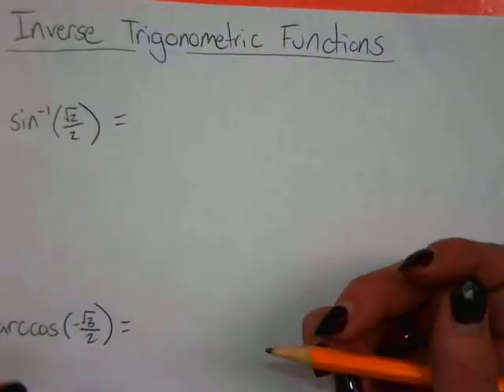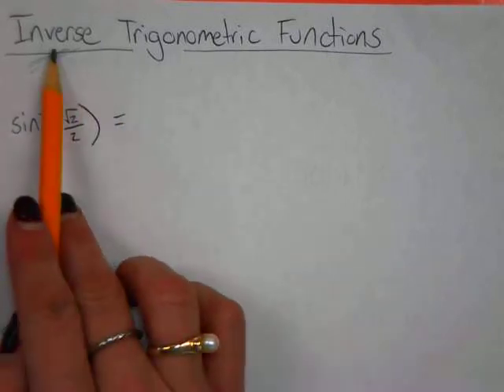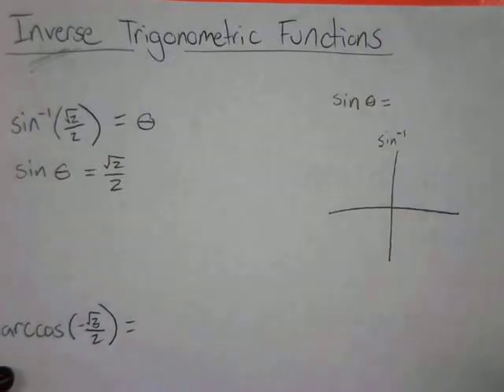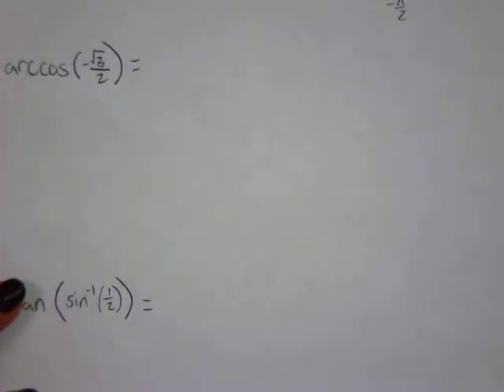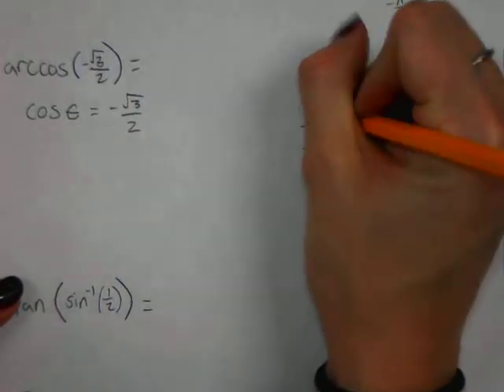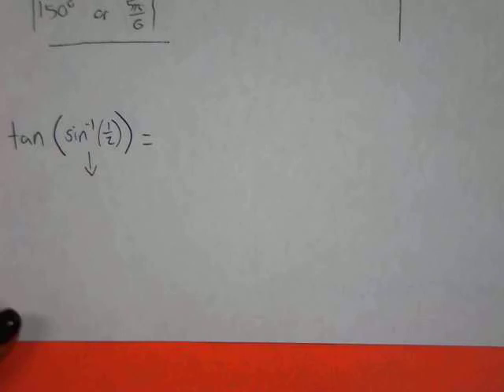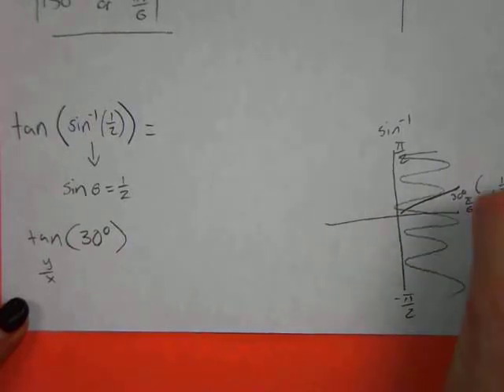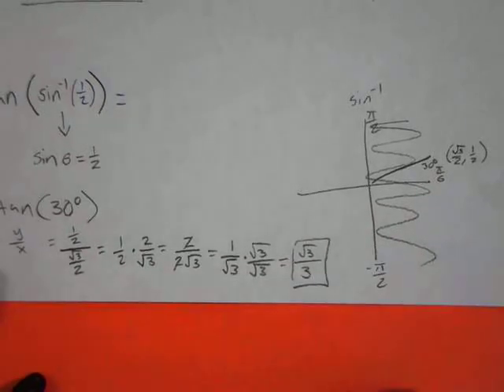Inverse Trigonometic Functions